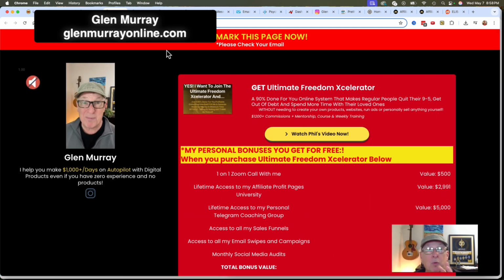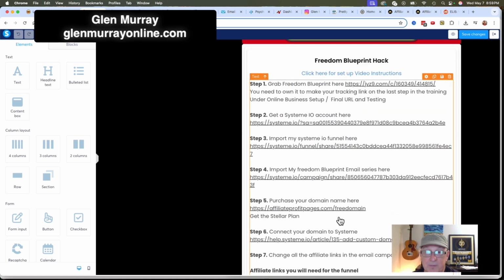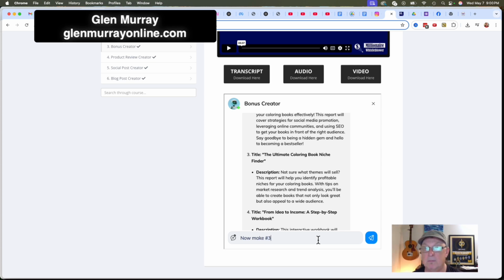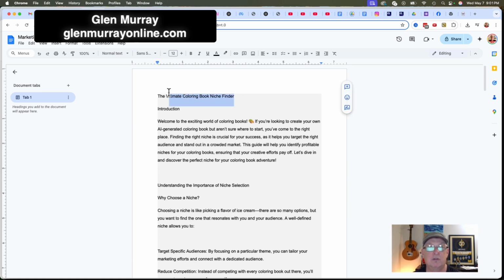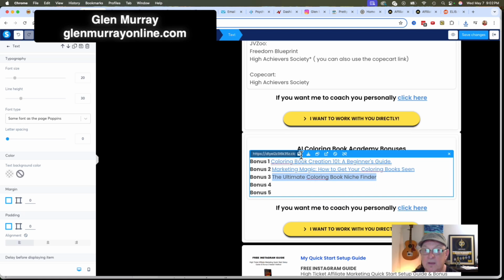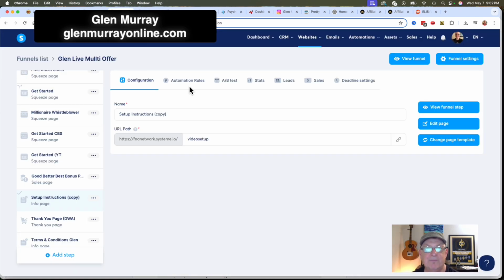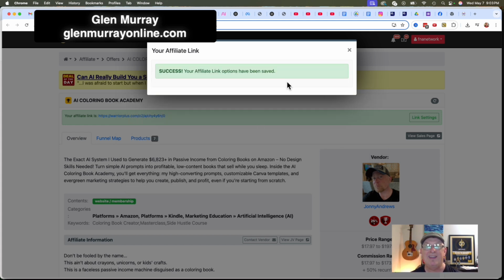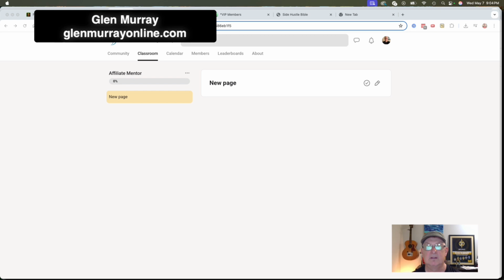How to Create a High-Converting Bonus Page in Systeme.io Using AI (Step-by-Step Tutorial)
Which AI tools to use for copy, design & automation

How to structure your page to drive more sales